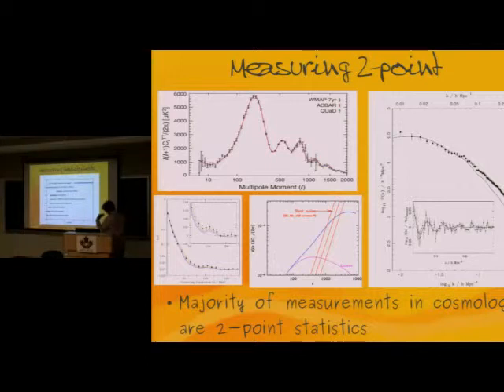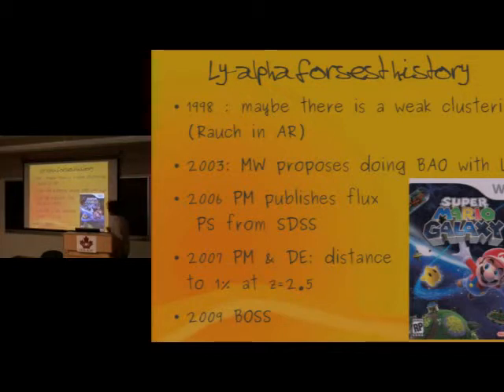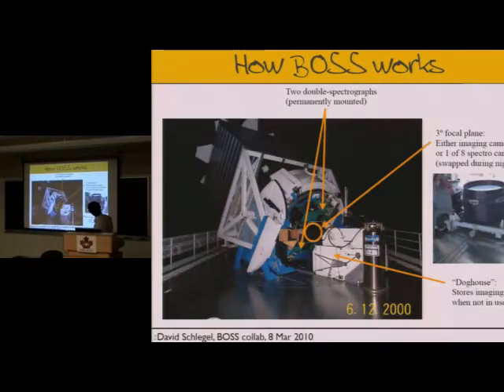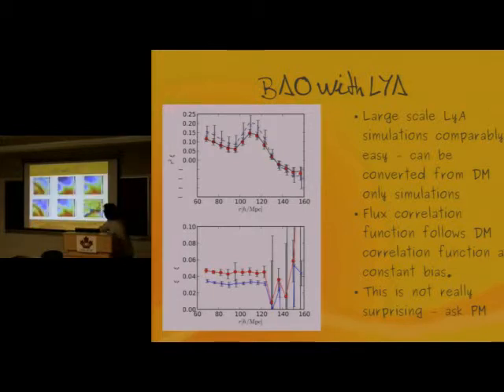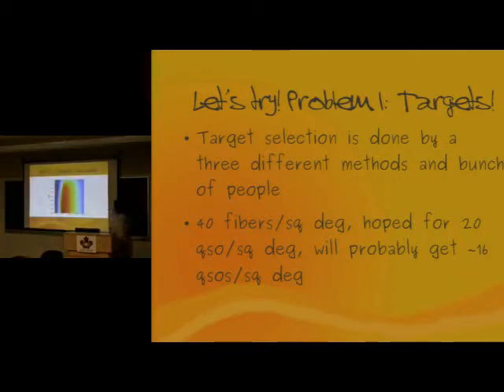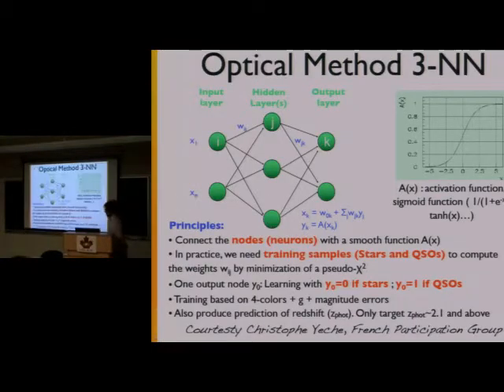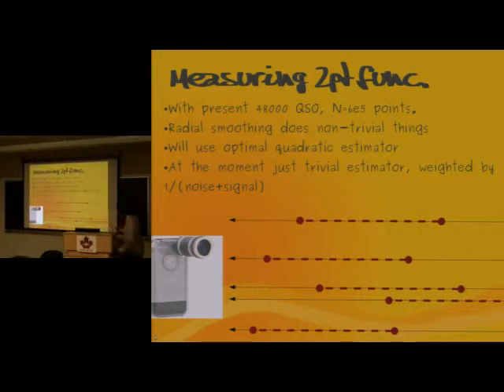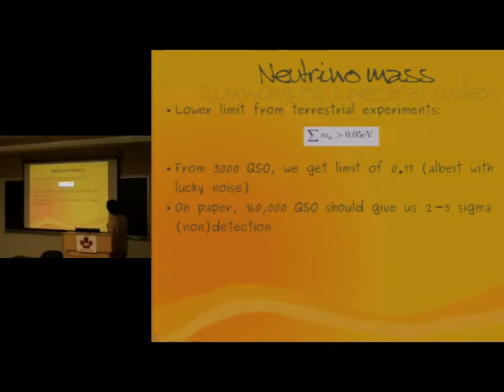CITA 237: Lyman-alpha forest with BOSS: progress report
Title: Lyman-alpha forest with BOSS: progress report
Speaker: Anze Slosar
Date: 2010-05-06